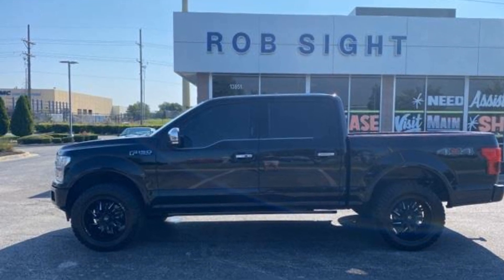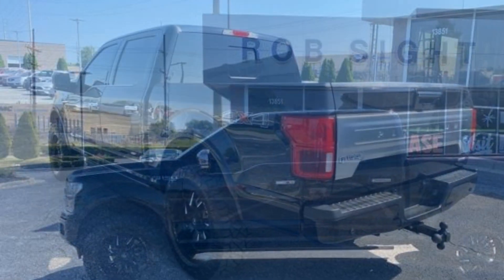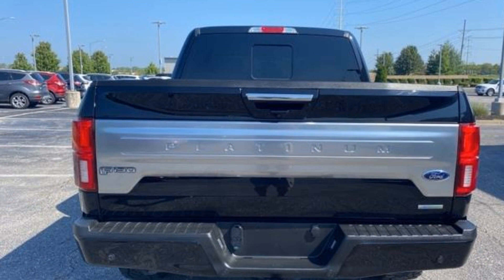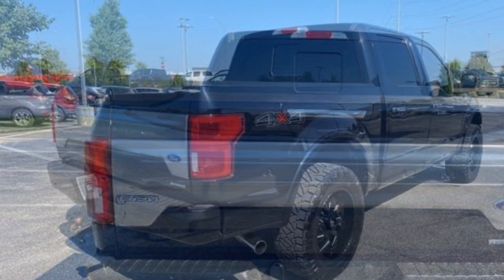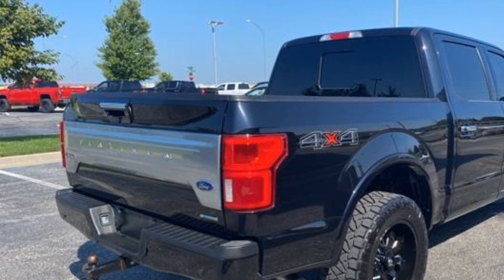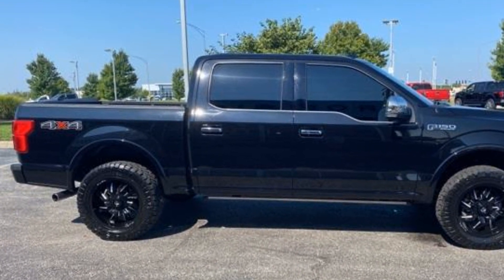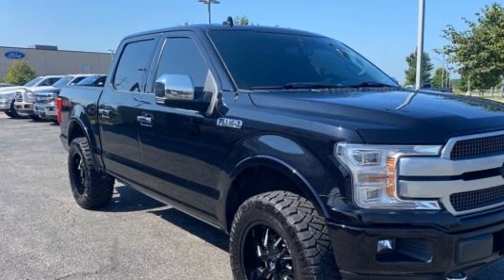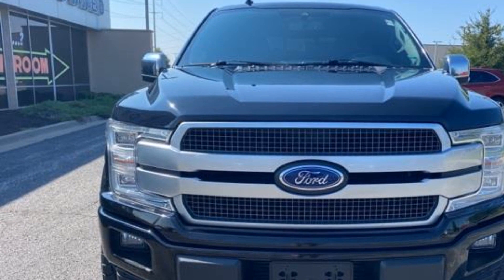Used 2019 Ford F-150 Kansas City MO, Grandview MO, Belton MO, Overland Park KS, Leawood KS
2019 Ford F-150  1FTEW1E48KFC11579 Video